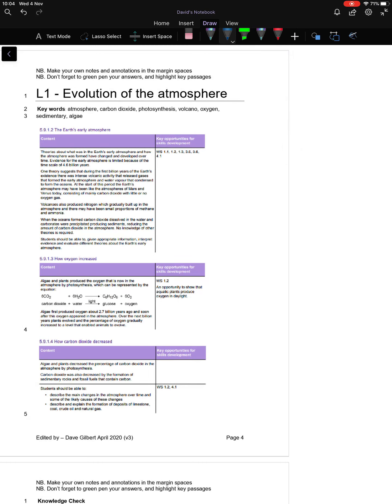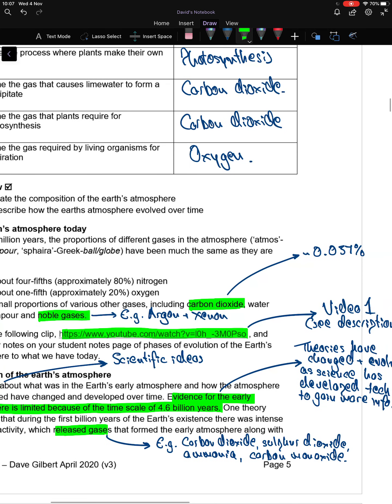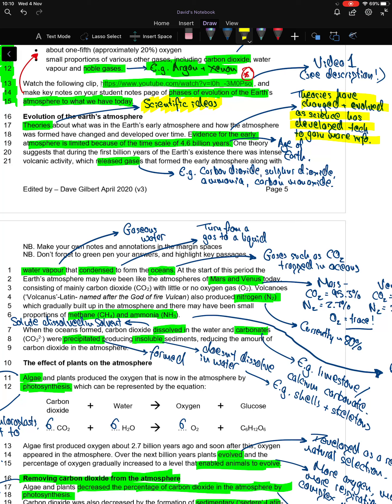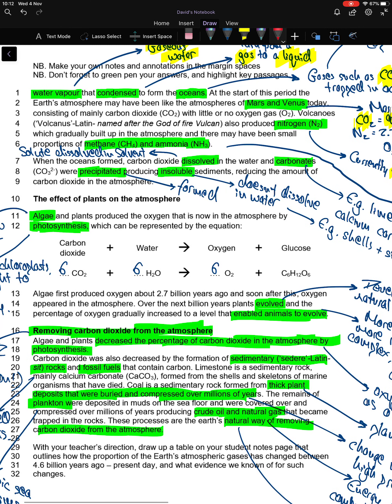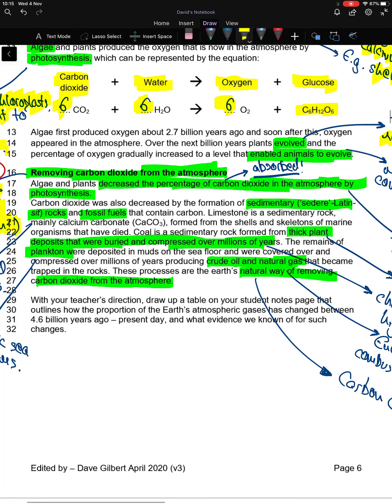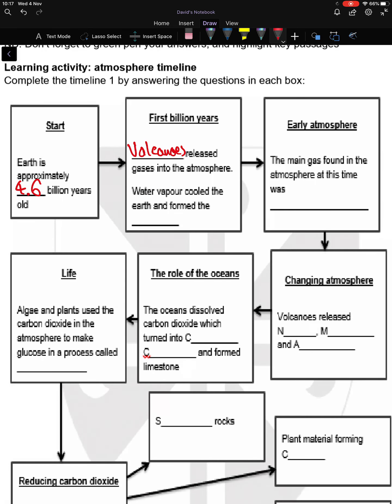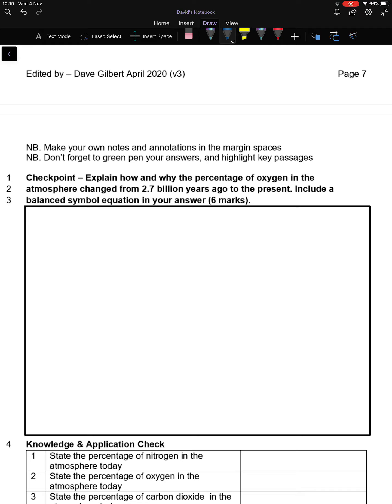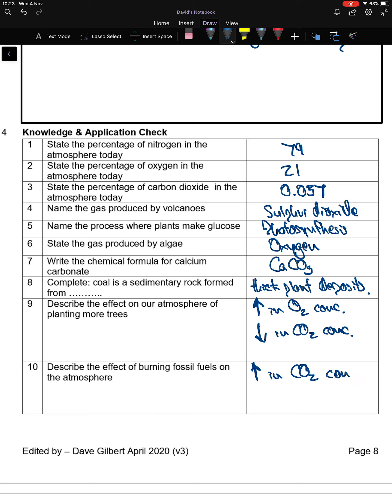Chemistry of the Atmosphere - L1 Evolution of the Atmosphere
(Watch the extension video and answer the below questions:
1. Give one example of a potential way to remove carbon dioxide from the atmosphere?
2. What is the Origin Power Process? (see student notes page for diagram)
3. What does carbon negative mean?
4. What percentage could you reduce carbon dioxide emissions by using this process? (~60%)
5. What problem can be caused by putting lime (calcium oxide) back into oceans? (ocean acidification)